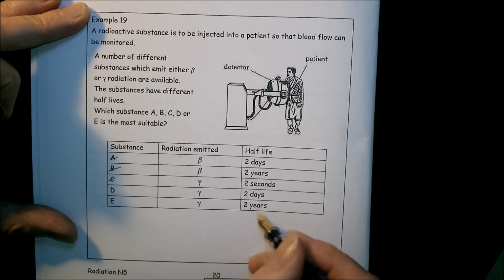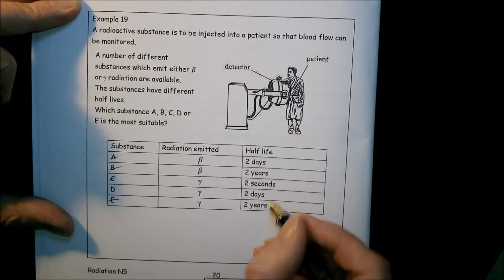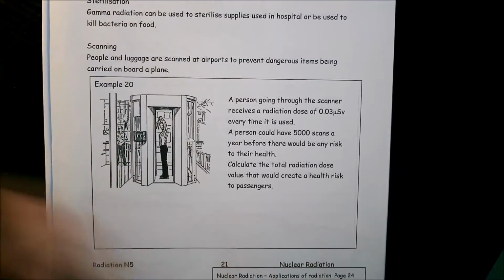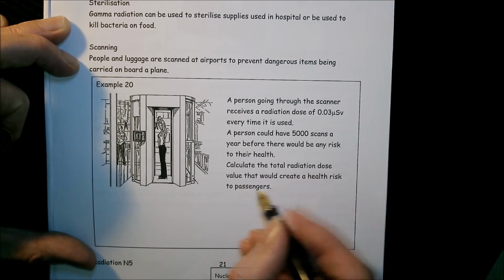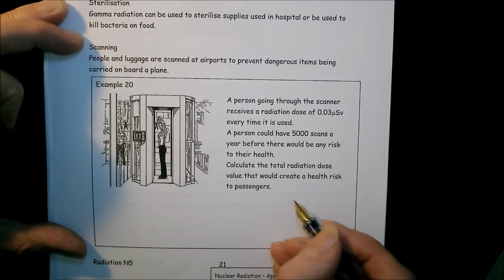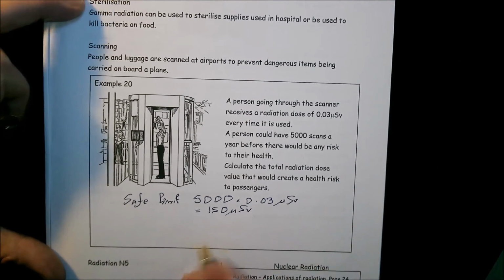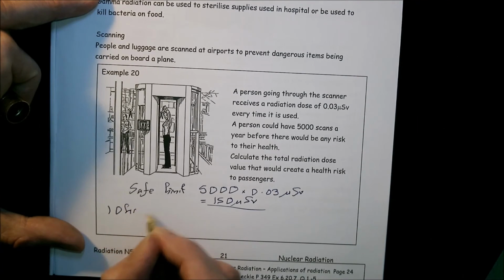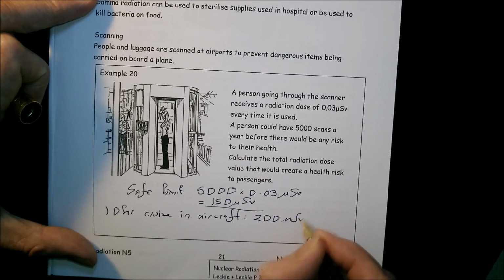N5 Nuclear Radiation examples 19-20 Medical & Industrial Applications